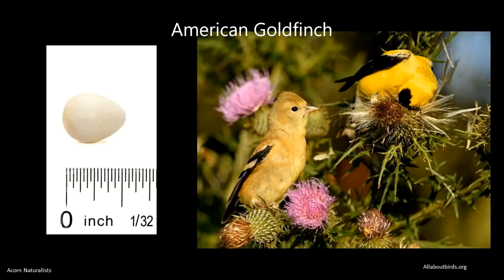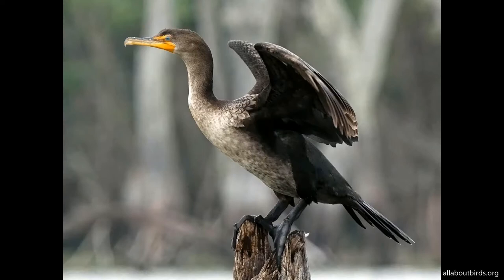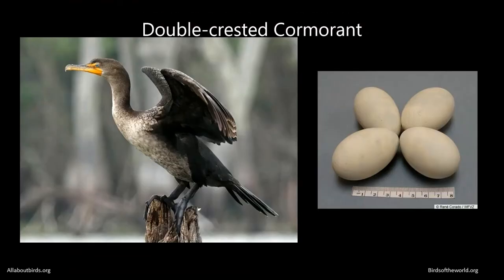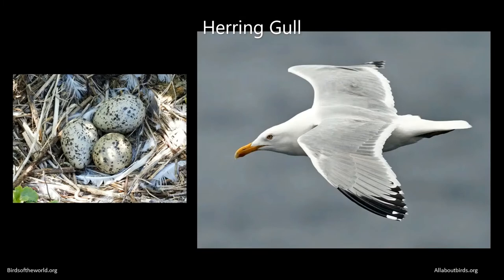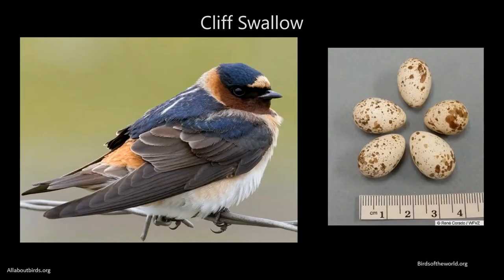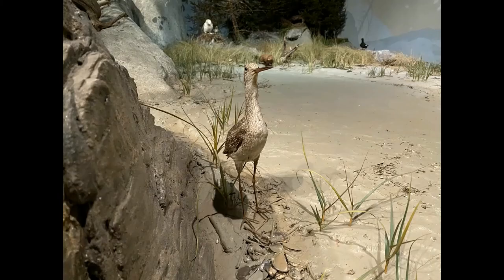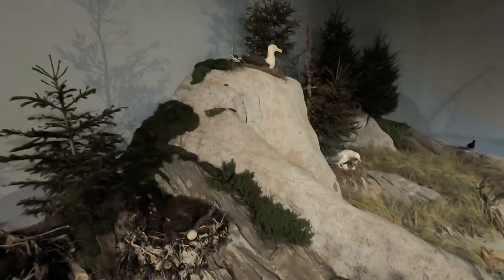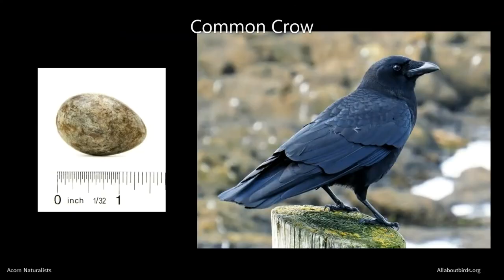A Few Nesting Birds Along Maine's Coast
The Museum's springtime coastal scene in the Back to Nature exhibit gives us an up close view of just a few of the many types of nesting birds along Maine's coast.